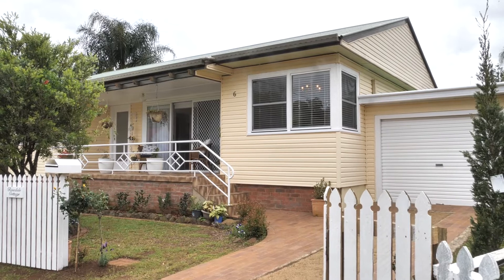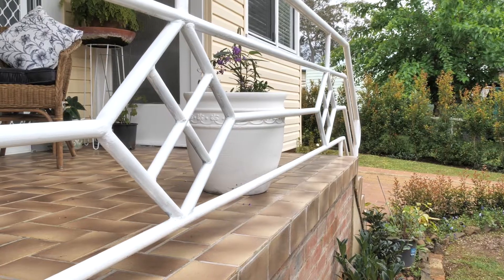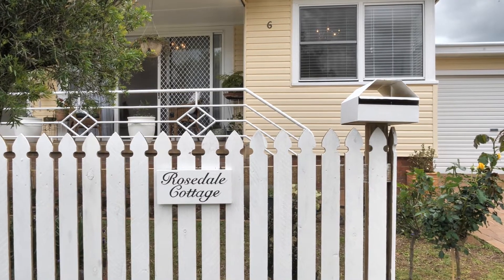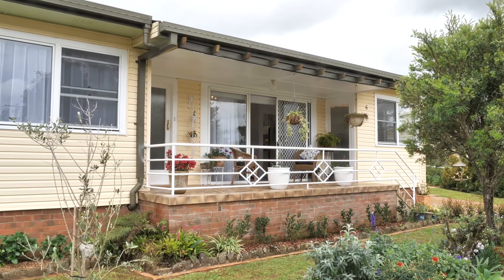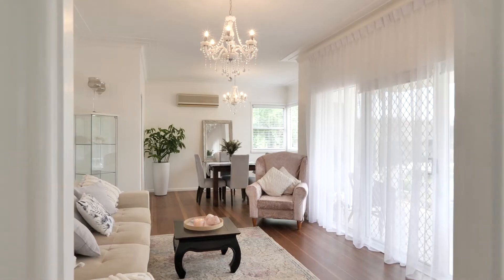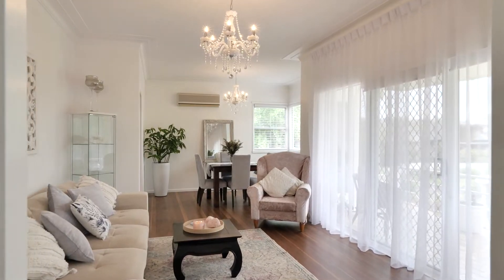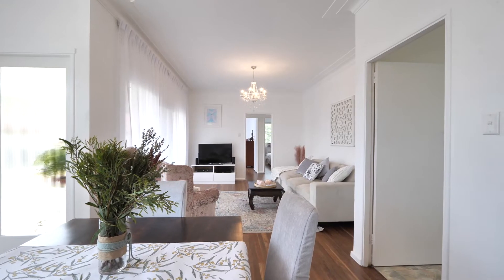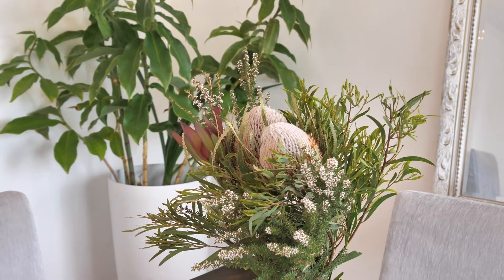6 Rosedale Square, East Lismore